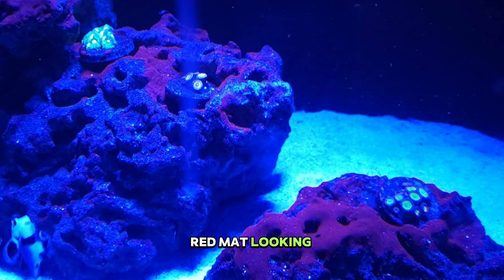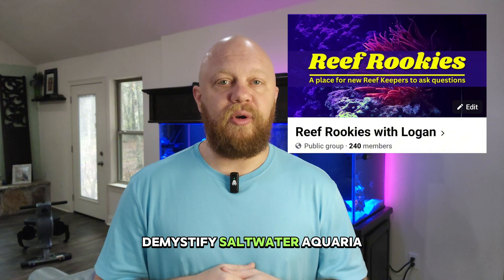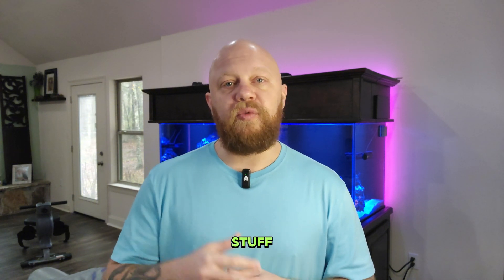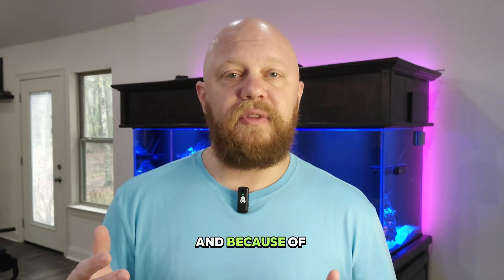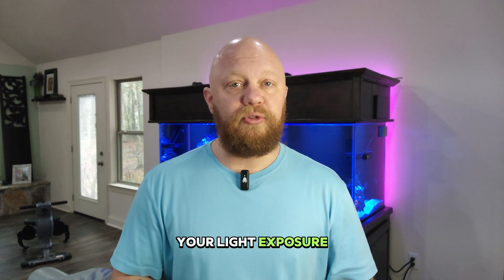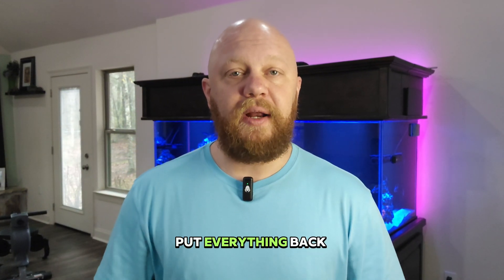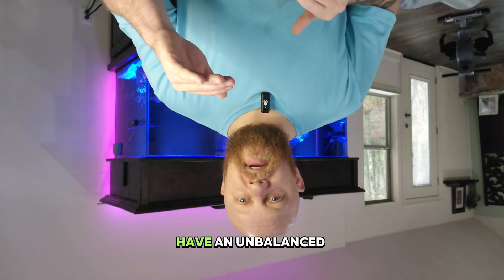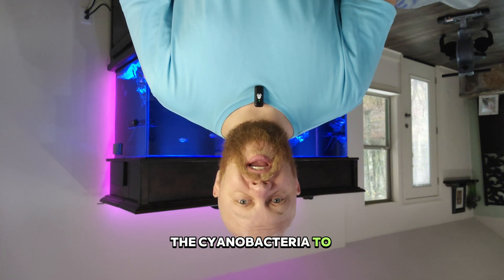Cyanobacteria: Battling this Menace in Your Saltwater Aquarium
Lets confront a common adversary faced by saltwater aquarists: cyanobacteria, also known as blue-green algae. 🌊 Welcome to Reef Rookies, your trusted ally in navigating the challenges of marine aquaria! 🐠

Cyanobacteria outbreaks can turn a pristine aquarium into a nightmare, with their unsightly blue-green mats covering rocks, substrate, and decorations. Join us as we delve into the world of cyanobacteria and discuss effective strategies for combating and preventing these stubborn invaders.

These primitive organisms thrive in environments rich in nutrients and low in water flow, making them a common nuisance in marine aquariums. We'll explore the underlying causes of cyanobacteria blooms, including excessive nutrient levels, inadequate filtration, and imbalanced lighting.

But fear not! With the right approach, cyanobacteria outbreaks can be controlled and prevented. We'll share practical tips and techniques for tackling cyanobacteria, such as increasing water flow, reducing nutrient inputs, and implementing regular maintenance routines.

Join us as we equip aquarists with the knowledge and tools needed to defeat cyanobacteria and restore clarity and balance to their saltwater aquariums.

🔔 Whether you're a beginner facing your first cyanobacteria outbreak or a seasoned hobbyist seeking solutions, Reef Rookies is here to support you every step of the way.

Dive into the world of saltwater aquaria with Reef Rookies, and let's banish cyanobacteria together to create thriving underwater ecosystems! 🌊🐠